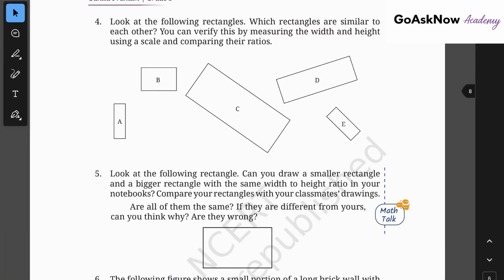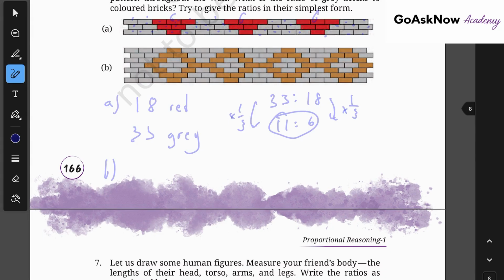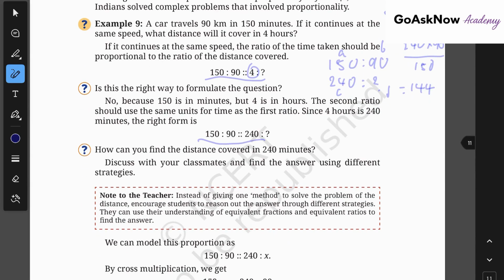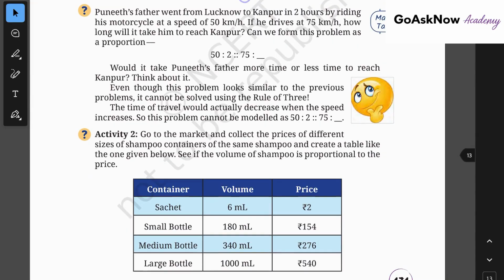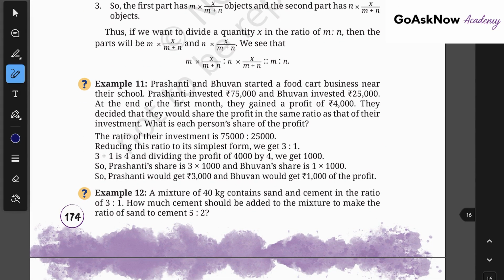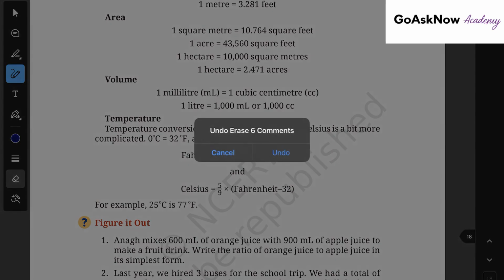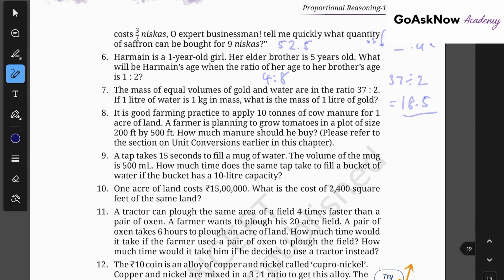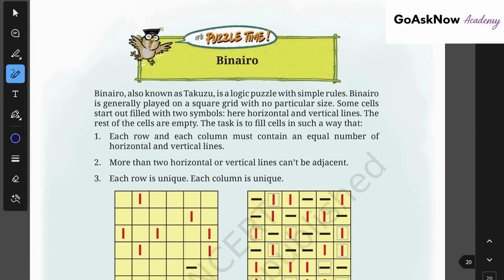CBSE Class 8 Maths | Chapter 7 Proportional Reasoning – Part 1 | Easy Explanation with Examples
Welcome to GoAskNow Academy! 👩‍🏫
In this video, we begin Chapter 7 – Proportional Reasoning (Part 1) for CBSE Class 8 Maths.
We’ll cover:
✅ Basics of ratios & proportions
✅ Real-life examples to understand proportional reasoning
✅ Step-by-step solutions to common exam problems

Perfect for students preparing for school exams, class tests, and quick revisions.